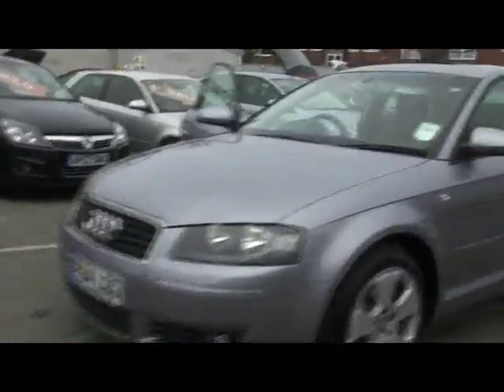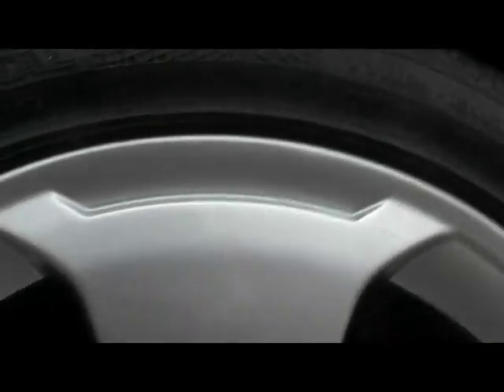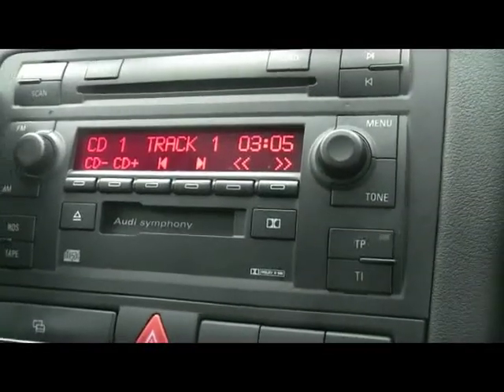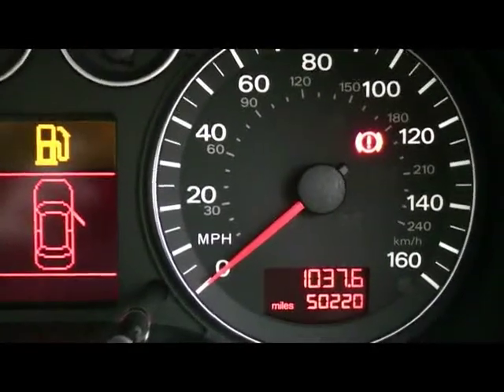2004 Audi A3 Sport 2.0FSI Hatchback 3d 9314